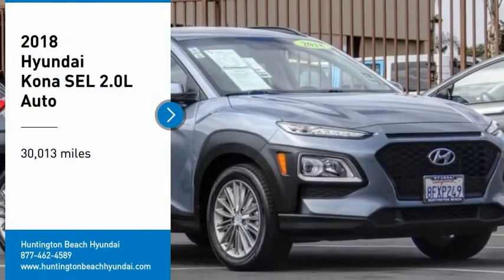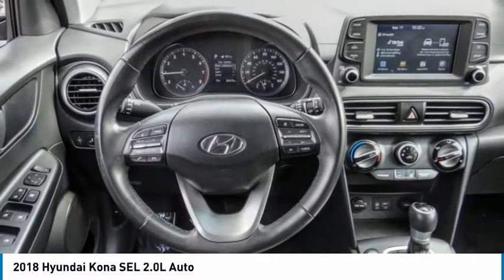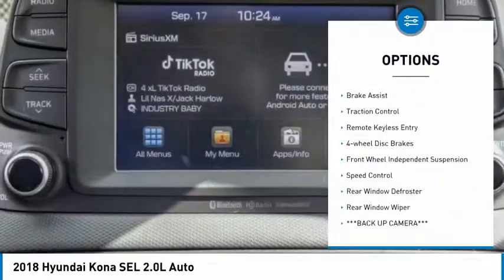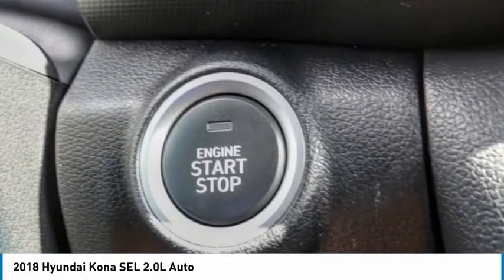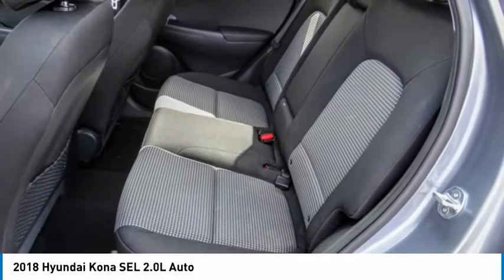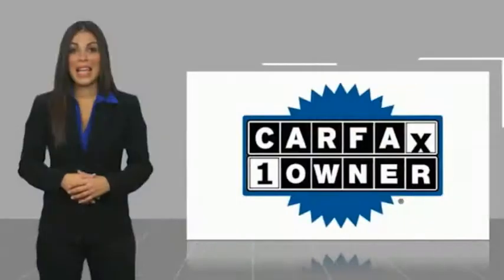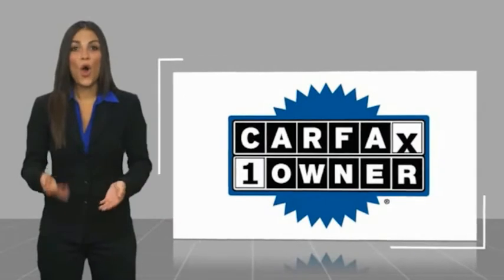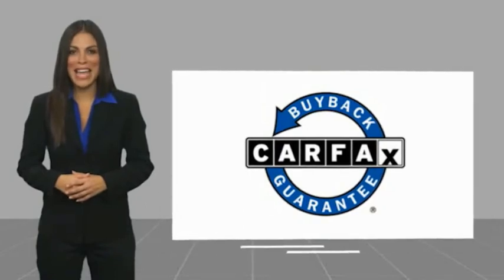2018 Hyundai Kona PH6403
2018 Hyundai Kona SEL 2.0L Auto

16751 Beach Blvd.

2018 Hyundai Kona Sonic Silver 6-Speed Automatic I4 ***BLUETOOTH WIRELESS / HANDS FREE***, ***BACK UP CAMERA***, ***KEYLESS ENTRY***, ***HEATED FRONT SEATS***, ***CLEAN CARFAX***, ***ONE OWNER CARFAX***, ***PUSH BUTTON IGNITION***, Apple Car Play & Android Auto. 27/33 City/Highway MPG CARFAX One-Owner. Clean CARFAX. This Vehicle is Located at: Huntington Beach Hyundai; 16751 Beach Blvd, Huntington Beach CA 92647. Dealer Installed accessories are optional and may be purchased for an additional charge.All prices subject to government fees and taxes, any finance charges, any dealer document preparation charge, and any emission testing charge.While we make every effort to ensure the data listed here is correct, there may be instances where some of the factory rebates, incentives, options or vehicle features may be listed incorrectly as we get data from multiple data sources. PLEASE MAKE SURE to confirm the details of this vehicle (such as what factory rebates you may or may not qualify for) with the dealer to ensure its accuracy. Dealer cannot be held liable for data that is listed incorrectly.